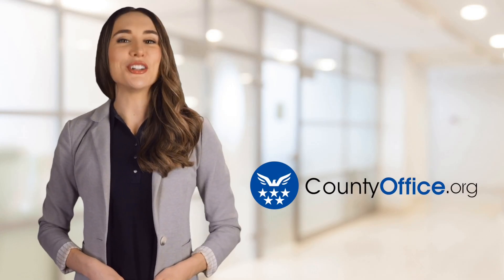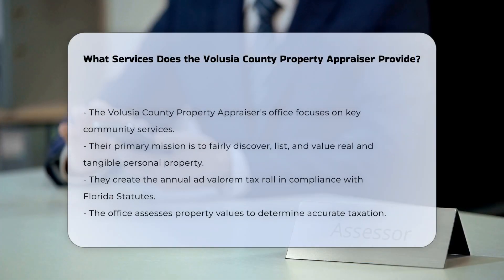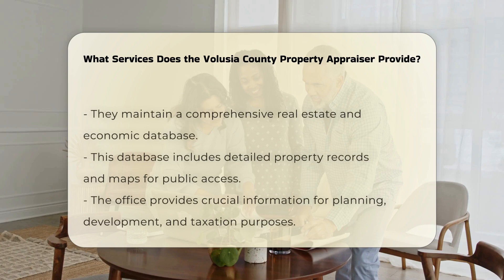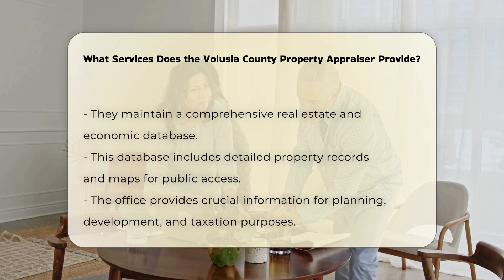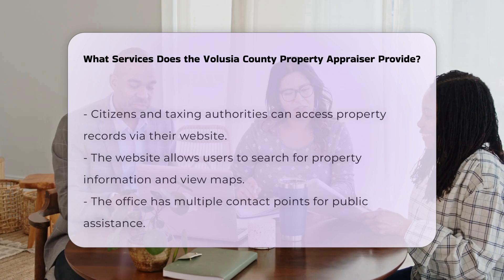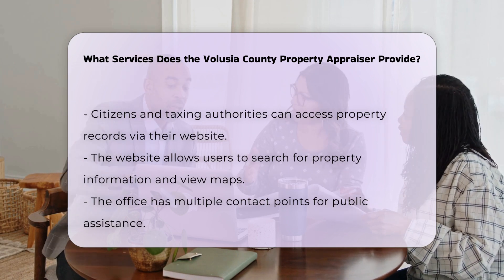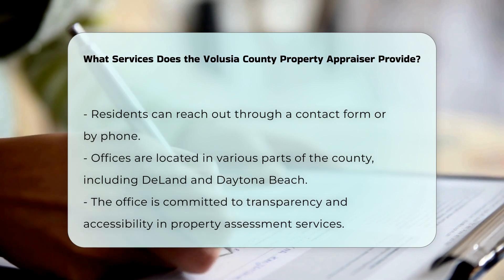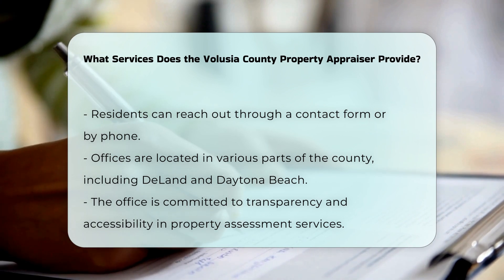What Services Does the Volusia County Property Appraiser Provide? - CountyOffice.org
What Services Does the Volusia County Property Appraiser Provide? Are you curious about the essential services provided by the Volusia County Property Appraiser's office? In this detailed video, we explore the vital functions and benefits offered by the office to the community. Discover how the office ensures fair property valuation, maintains comprehensive real estate data, and assists the public with crucial information for planning and taxation purposes.

The Volusia County Property Appraiser's office plays a significant role in determining property values and providing access to valuable real estate and economic data. By offering public access to property records through their website, individuals can easily search for property information, view maps, and stay informed about property assessments. If you require further assistance, the office has various contact points available for your convenience.

Join us in uncovering the valuable services provided by the Volusia County Property Appraiser's office and learn how they contribute to the community's well-being.

He